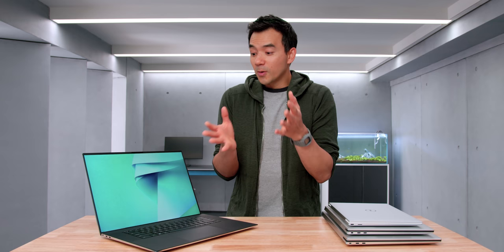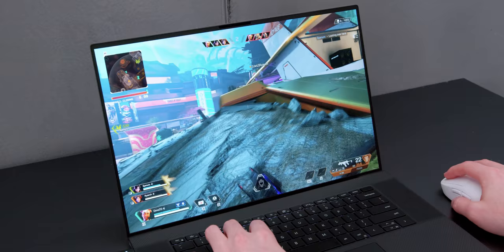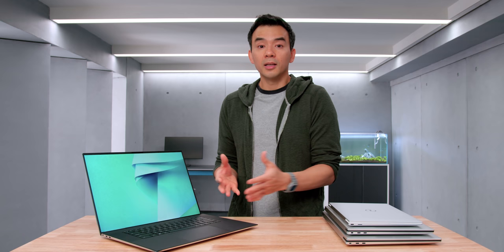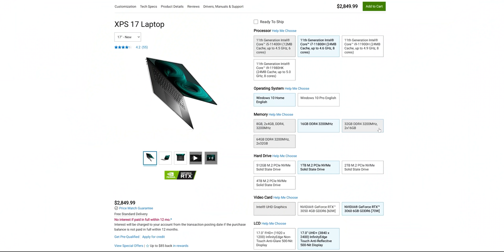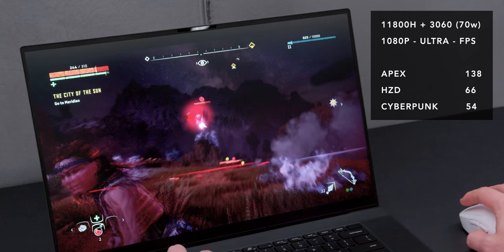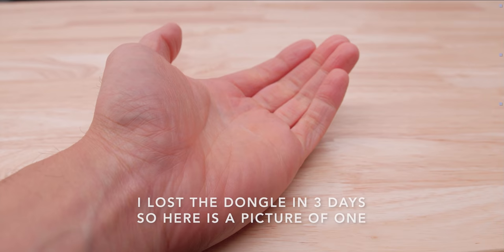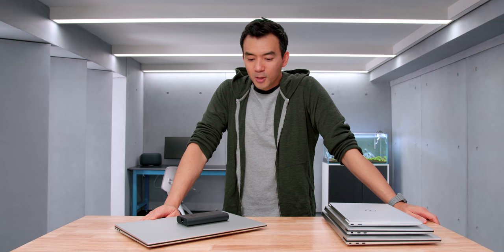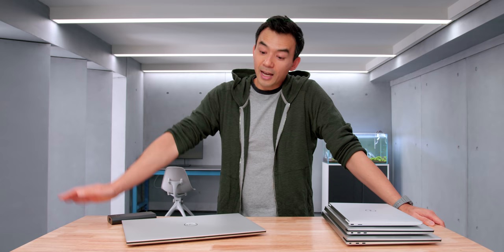XPS 17 (2021) Review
My review of the 2021 Dell XPS 17 (9710). This is the best laptop Dell has ever put out in their XPS line. But omfg ... that trackpad